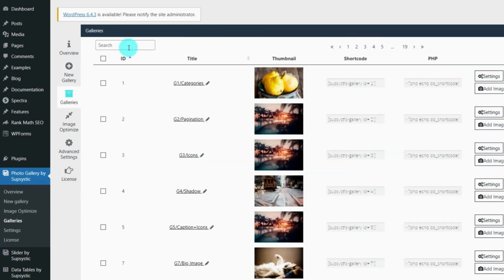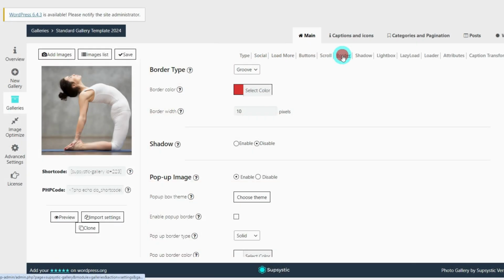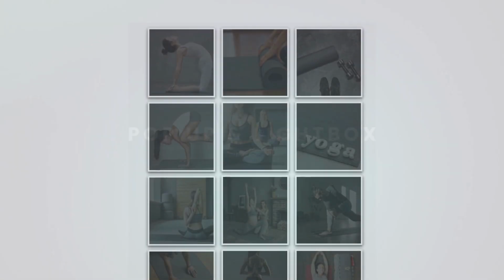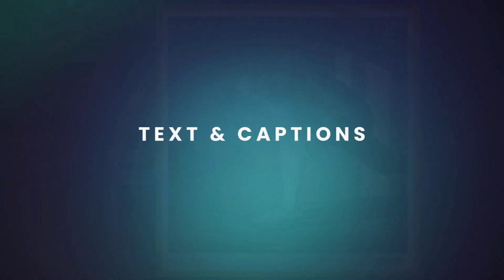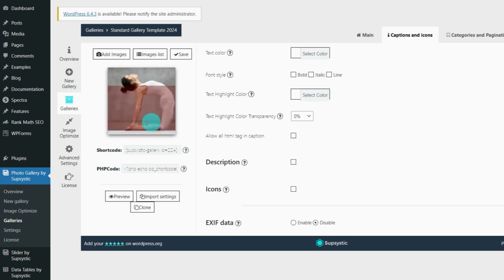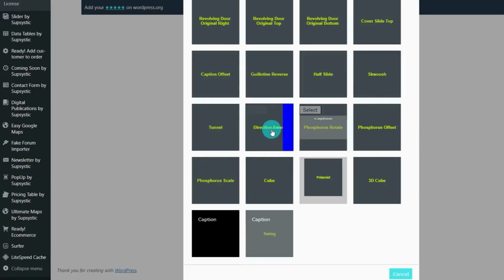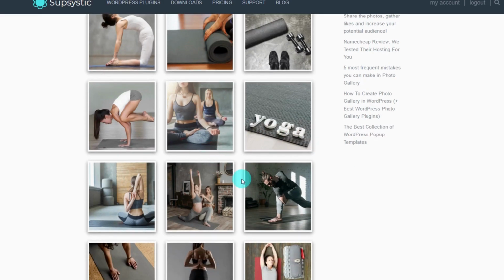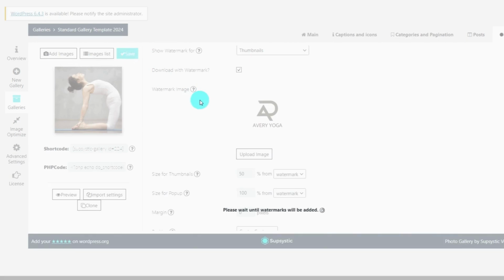Mastering Photo Gallery: Adding Flair with Borders, Text, Animations & More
Unleash your creativity and elevate your Photo Gallery creations with this comprehensive guide! ✨

Learn how to add borders, text, animations, and watermarks to personalize your photos and captivate your audience. ️✨

Discover:

Stylish borders to frame your photos and add depth.
Engaging captions and titles to inform and inspire.
Eye-catching animations to grab attention and tell stories.
Protective watermarks to safeguard your work.
Plus, bonus tips to ensure your galleries shine!